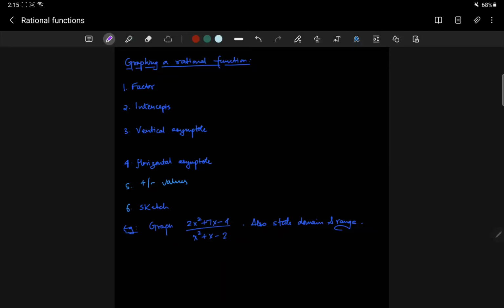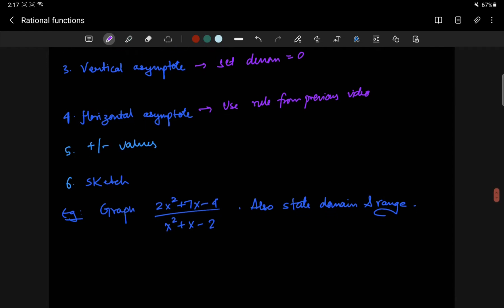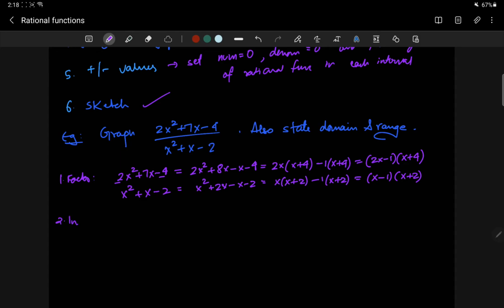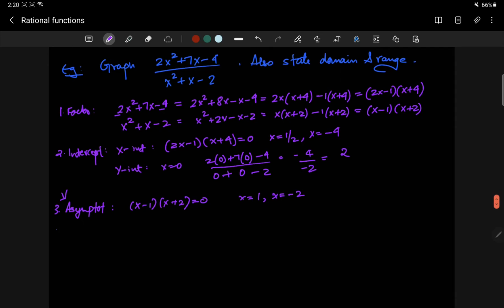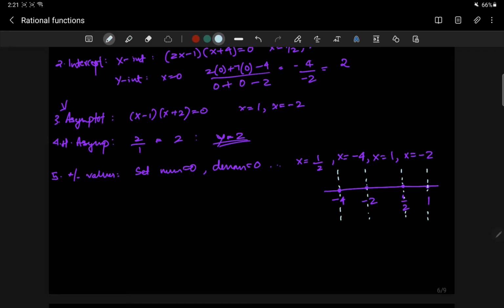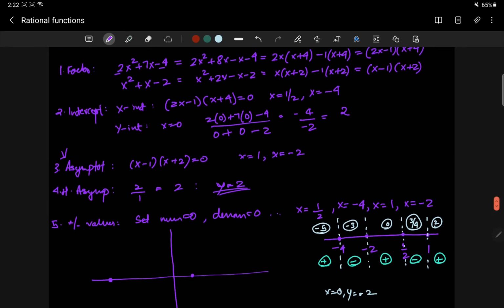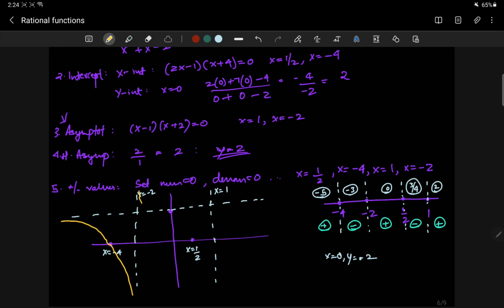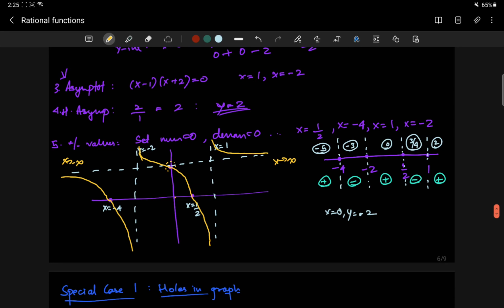Graphs of rational functions 4